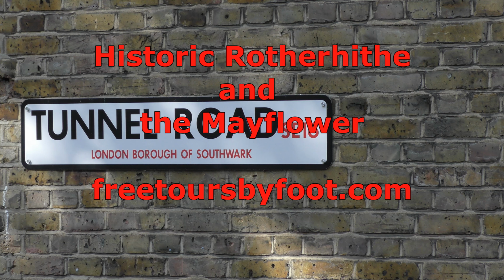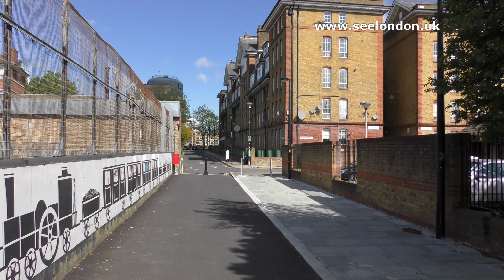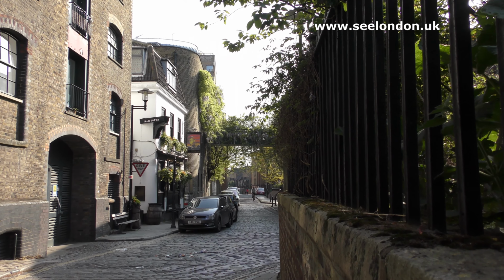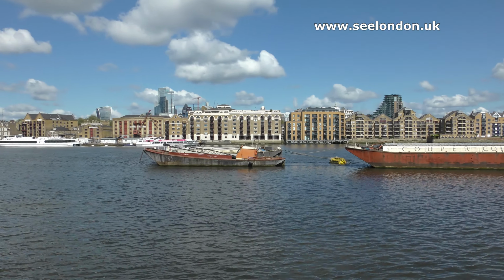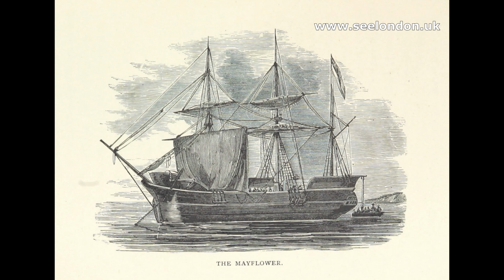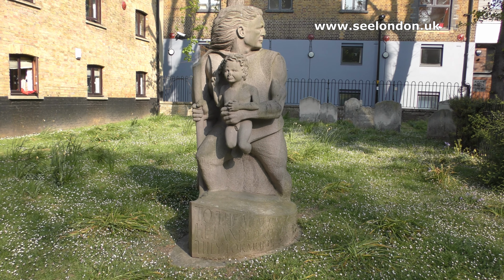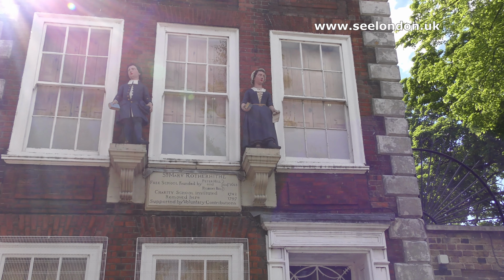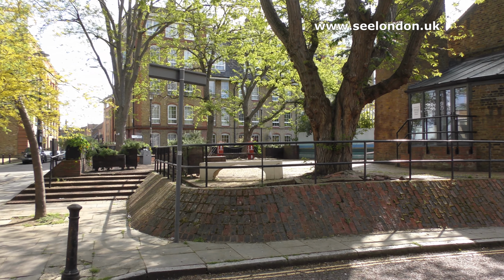Must visit for American visitors to London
A short video suggesting why American tourists to London might enjoy a trip to Rotherhithe. See where the Mayflower was fitted out and provisioned prior to her voyage to the new world, and see where her Captain Christopher Jones was laid to rest.
A short journey from London Bridge, step into historic London away from the bustling crowds and enjoy a pint in one of London's best kept secrets.